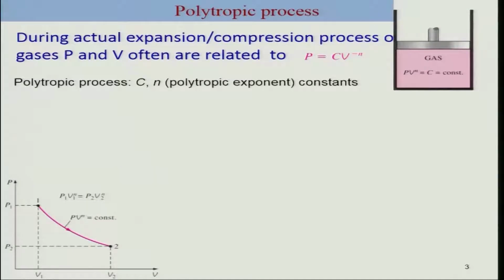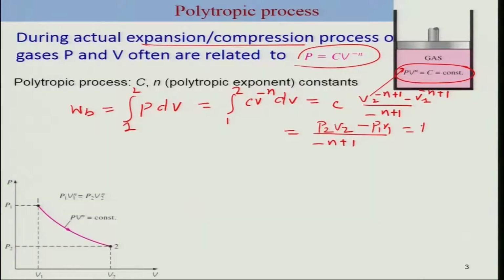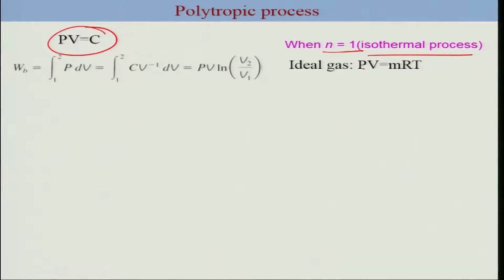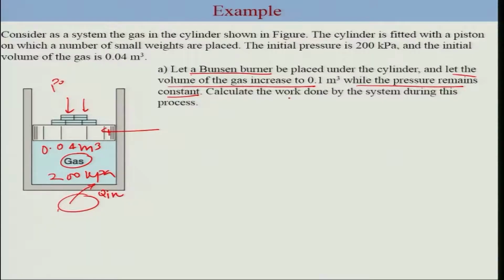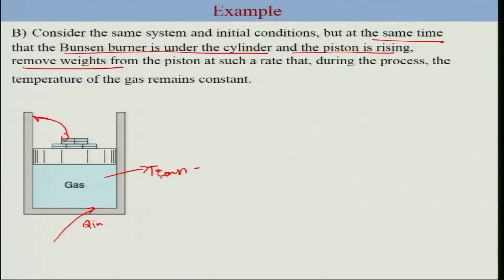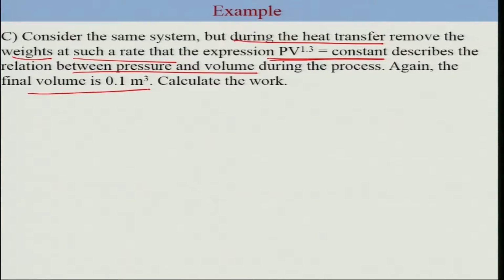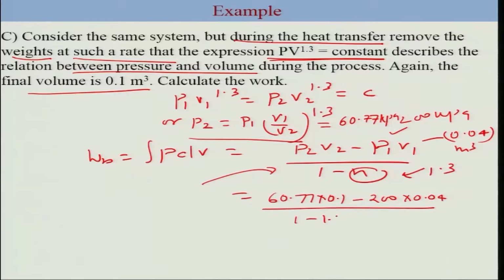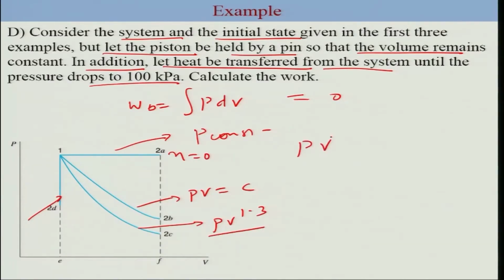Lec16: Polytropic process